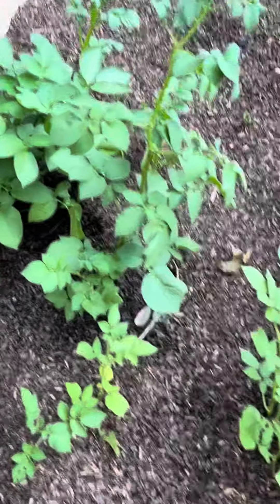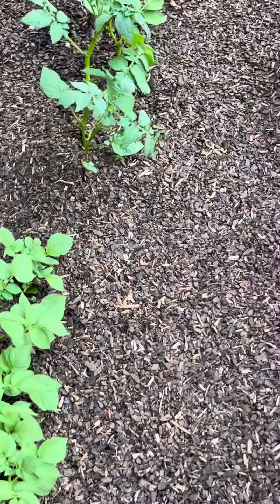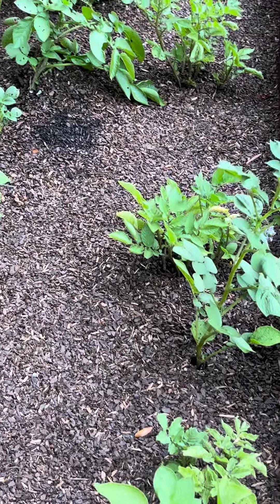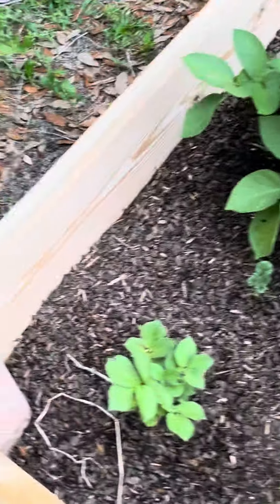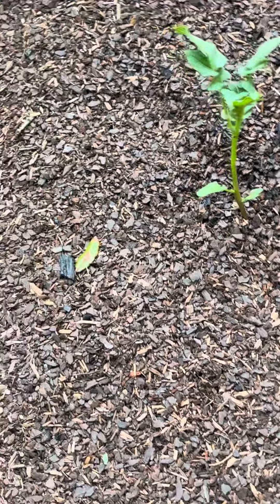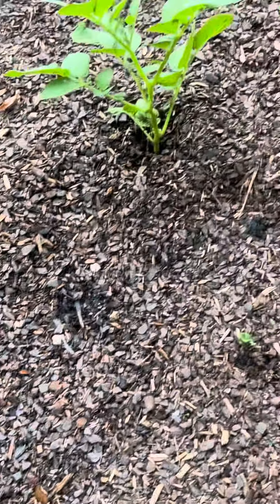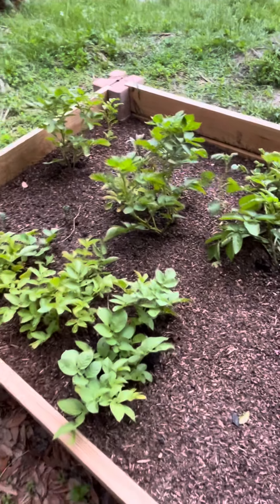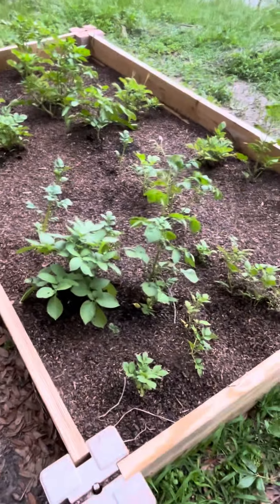Potato bed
Don’t despise small beginnings